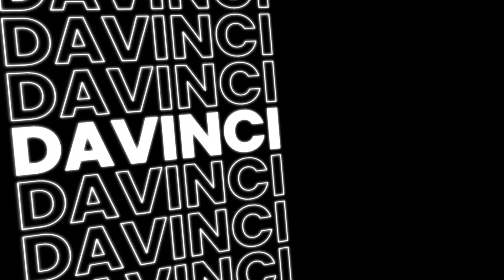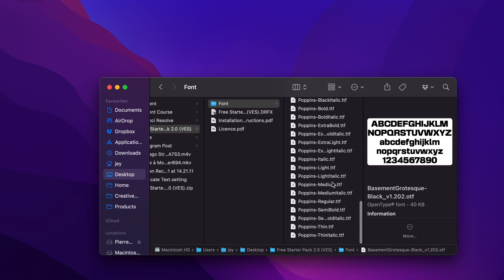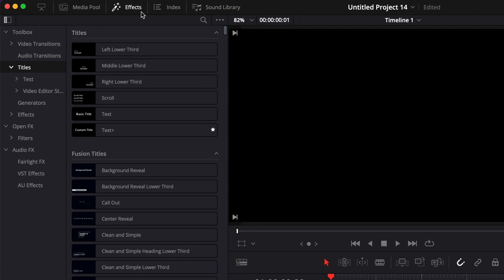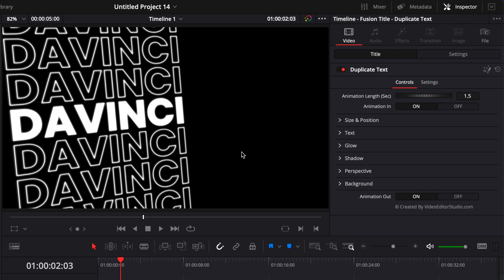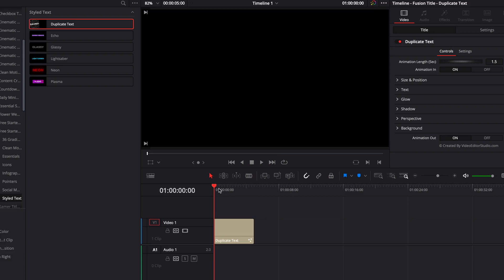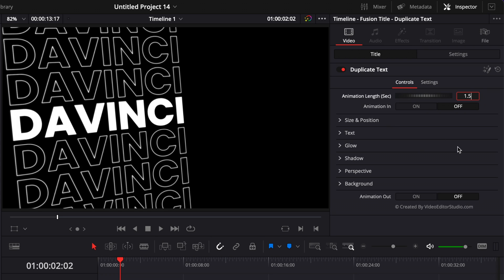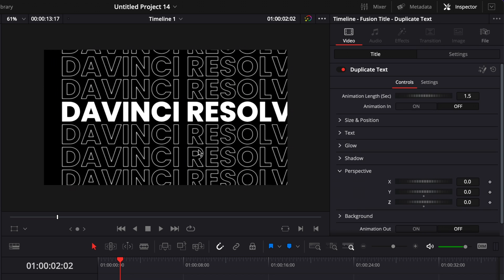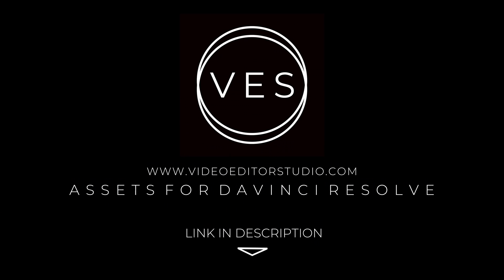Free Minimalist Typography Title for Davinci Resolve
In this Davinci resolve tutorial I'll share with you a free title that we just added to our free starter pack. It's a typography title that we created together in a previous video but we've added some features to create a useful template that can be use in the edit page.

I've provided timestamps so you can easily jump between sections:

00:00 - Intro
00:10 - Installation Instructions
01:15 - How to use the title